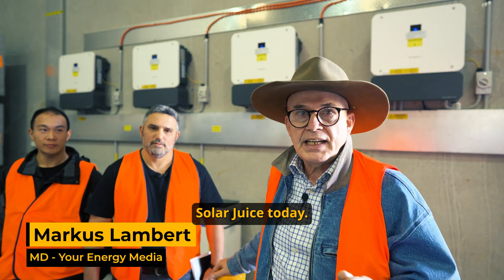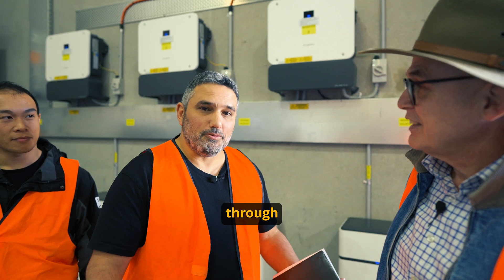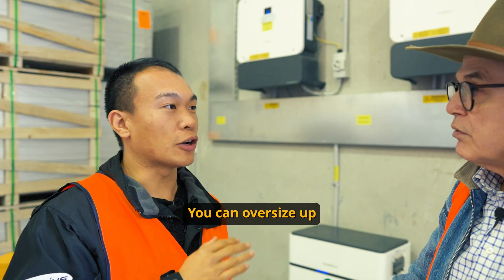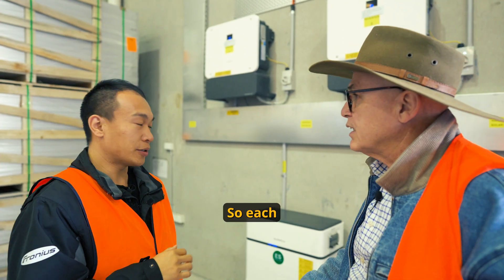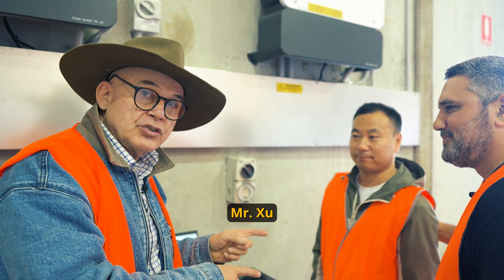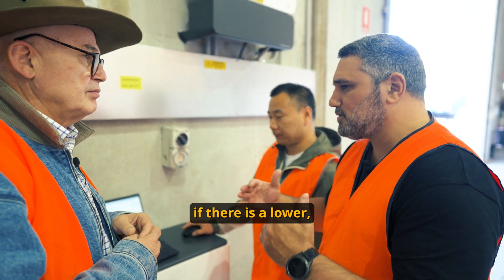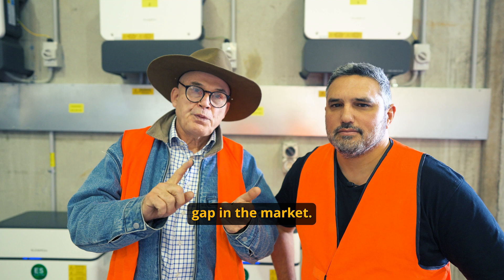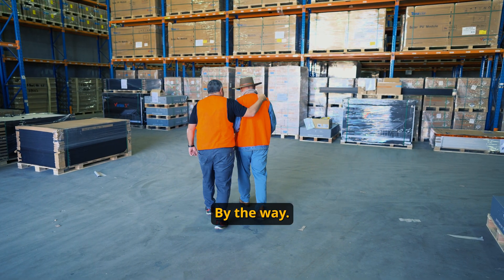Solar Storage Revolution: Unveiling Sungrow's Scalable, Flexible, and Powerful Inverter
Join us for an exclusive first look at the groundbreaking Sungrow hybrid inverter installation in Australia!  This modular system is revolutionising commercial solar with its unparalleled scalability, flexibility, and powerful performance.

In this video, we'll take you behind the scenes to explore:

The unique features and benefits of Sungrow's modular hybrid inverter
How this system addresses the space limitations of traditional commercial solar
The incredible storage potential (up to 3.8 megawatt-hours!) and customisation options
A live demonstration of the Solar Cloud monitoring platform (if applicable - depending on if Sungrow uses this terminology)

Expert insights from the Sungrow team and Solar Juice installers
Whether you're a solar enthusiast, a business owner, or simply curious about the future of clean energy, this video is a must-watch! Don't miss this opportunity to see the Sungrow hybrid inverter in action and discover how it's transforming the commercial solar landscape.